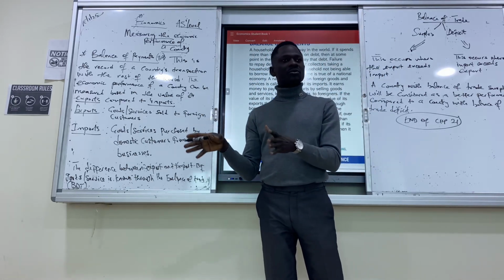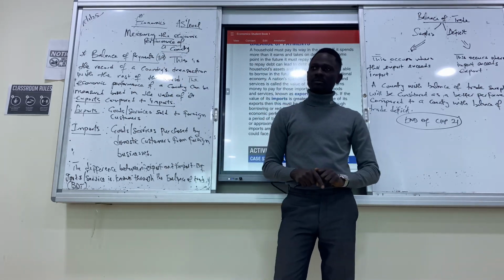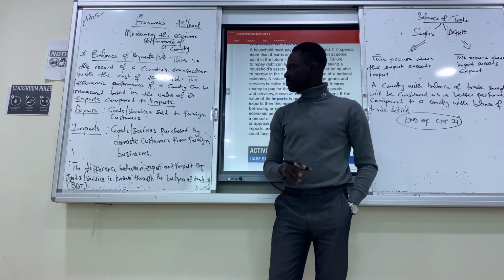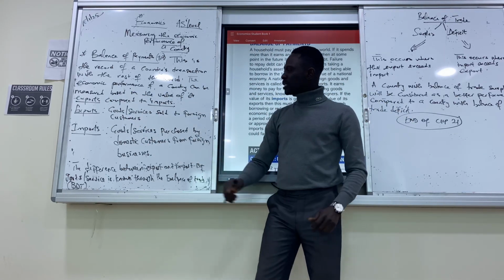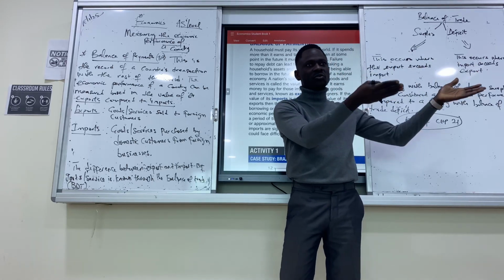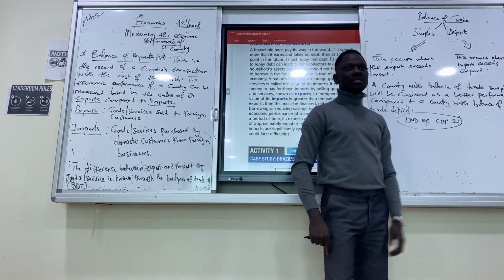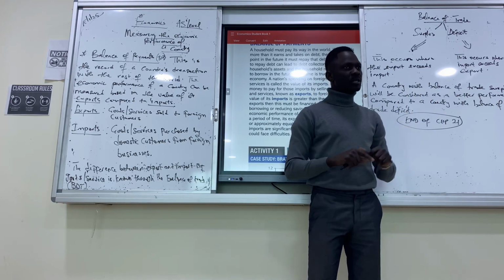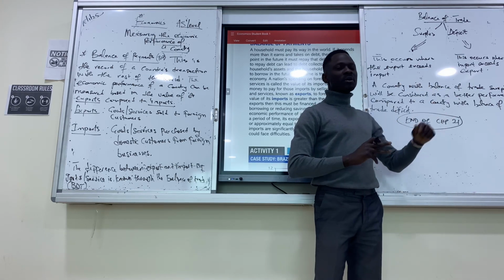Economics AS’Level(Measuring the Economic Performance of a Country: Balance of Payment) Part 1